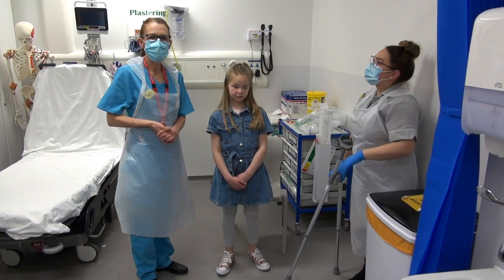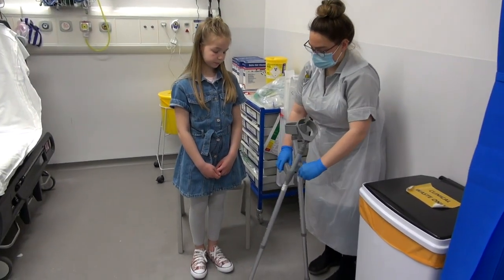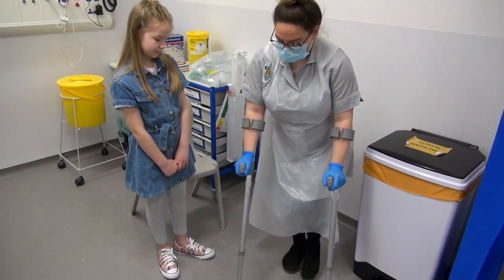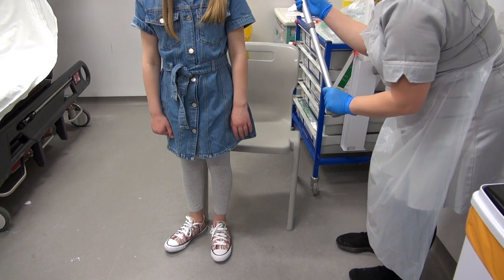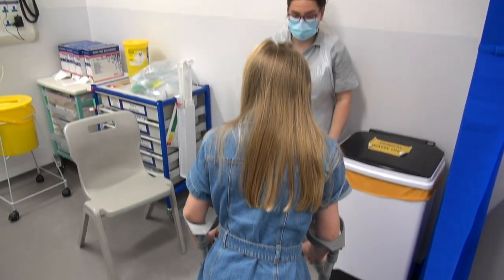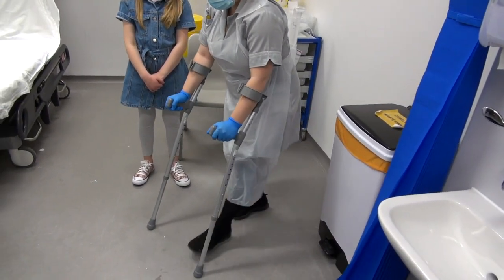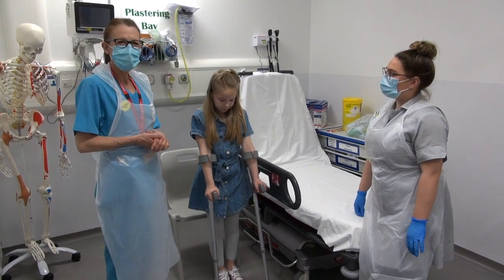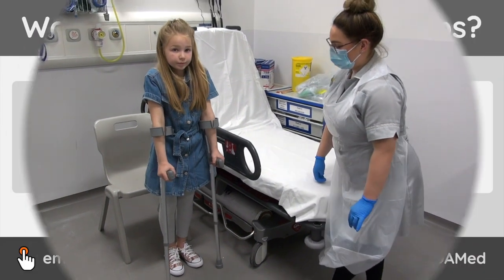Advice for children using Elbow Crutches